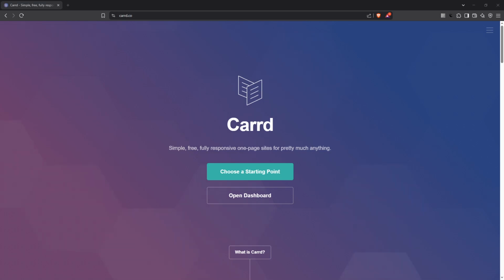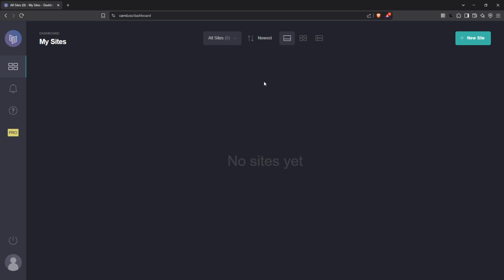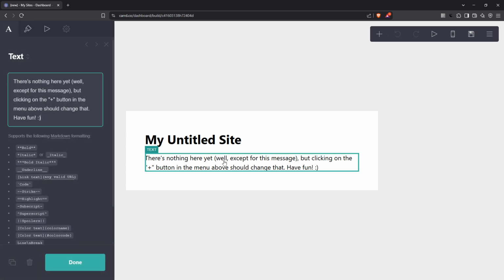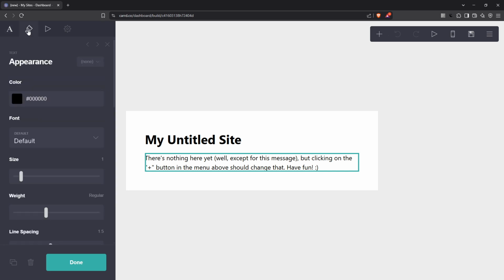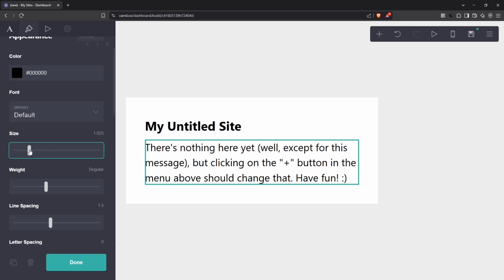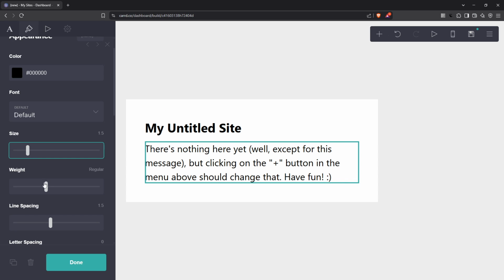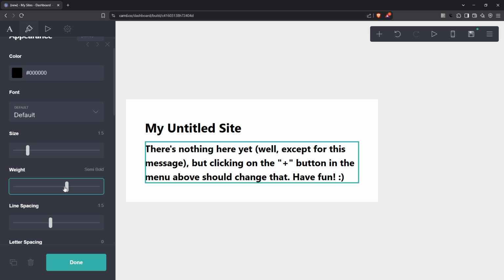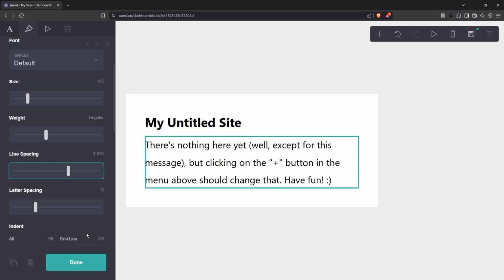How to Change Text Size in Carrd [2025 Full Guide]